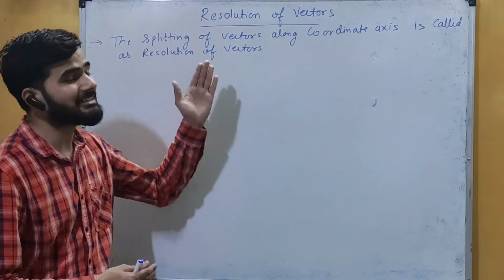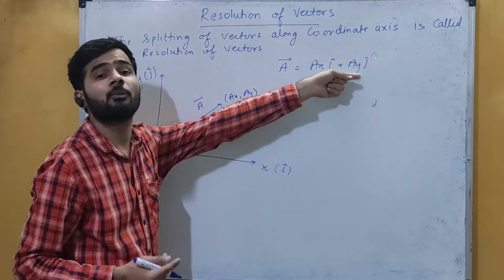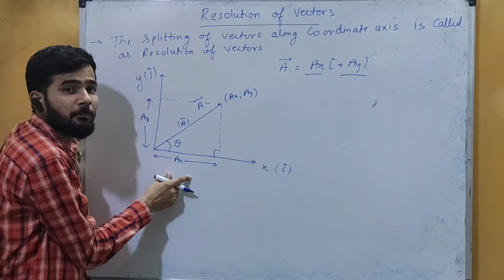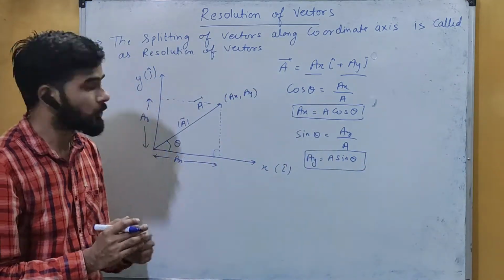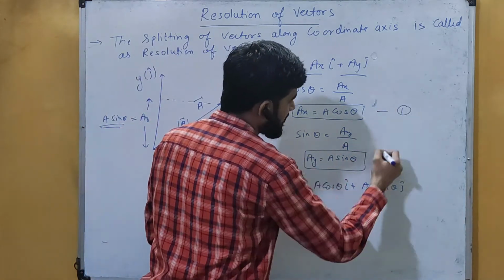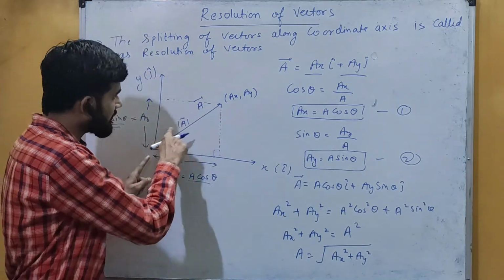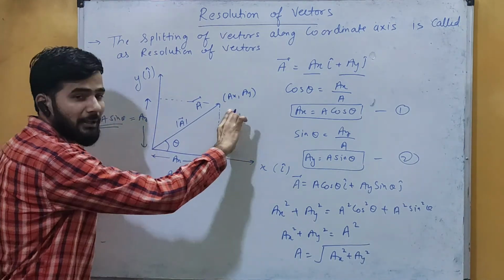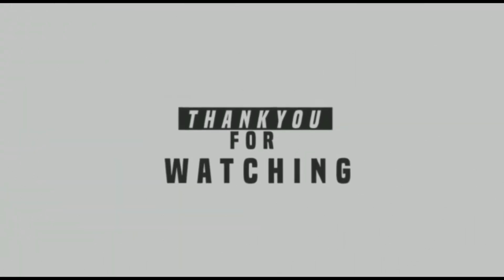PHYSICS📚CLASS XI📚MOTION IN A PLANE📚PART-9📚RESOLUTION OF VECTORS📚FAIZPHYSICS📚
THIS VIDEO IS FOR CLASS XI SUBJECT PHYSICS ...THIS IS ABOUT FOURTH (4)CHAPTER i.e MOTION IN A PLANE..THIS PART INCLUDES THE EXPLAINATION OF RESOLUTION OF VECTORS